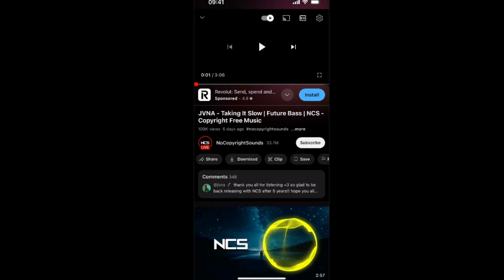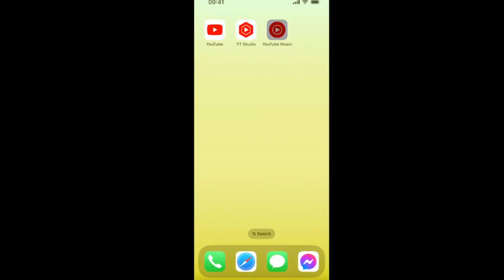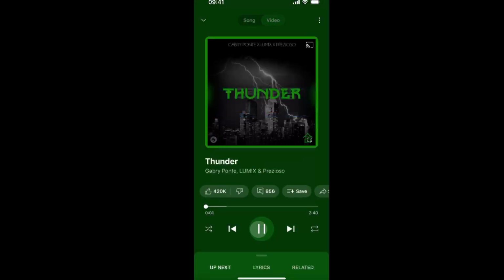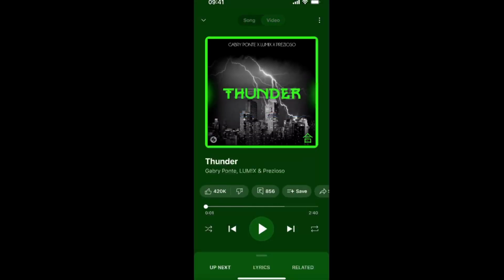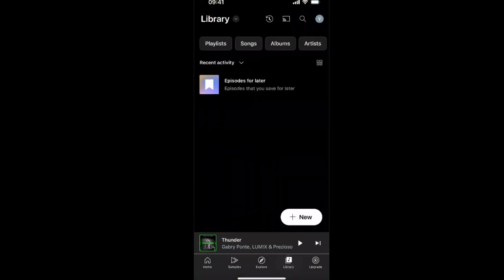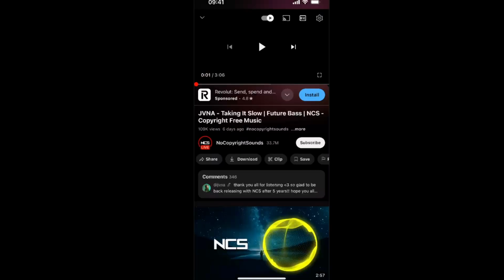How To Download Youtube Music In iPhone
In this video I show you How To Download Youtube Music In iPhone!